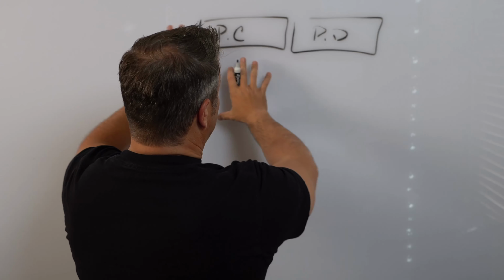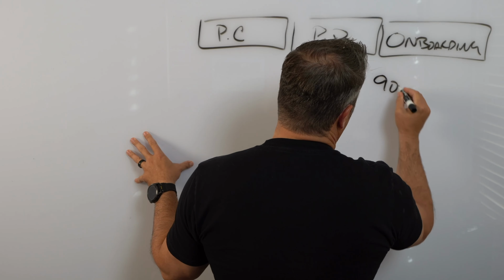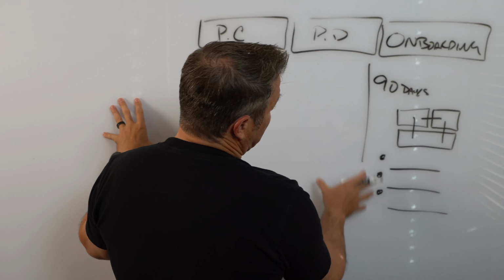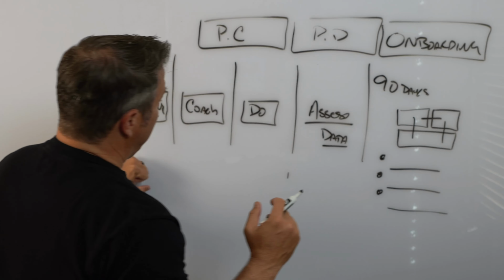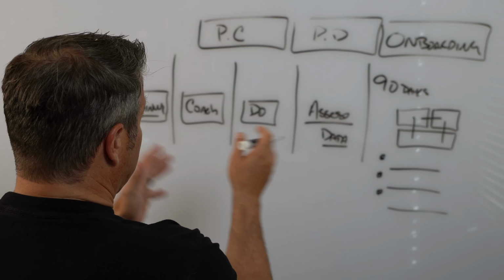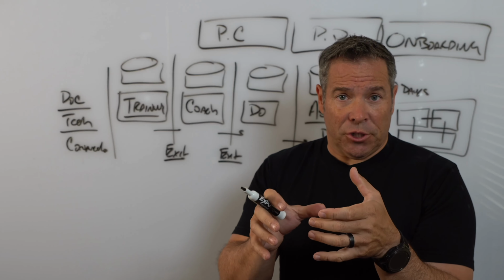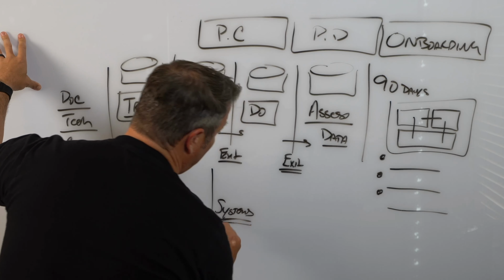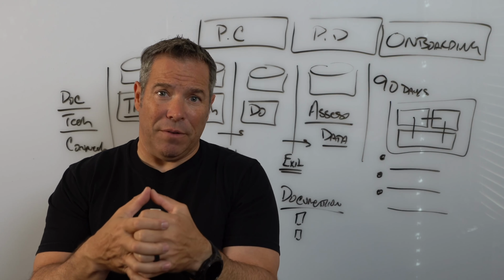How to Build a 90-Day Onboarding Plan That Actually Works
Mike Simmons breaks down the onboarding journey into three strategic stages—pipeline creation, development, and execution. He emphasizes collaborative planning, defining success within 90 days, and creating systems that support new hires. The episode is a blueprint for leaders looking to turn onboarding into a powerful performance catalyst.

1. Define Success Before Onboarding Begins

Identify the top three outcomes a new hire should achieve in 90 days.

Get input from cross-functional teams to avoid blind spots.

Design with the end in mind—clarity creates momentum.

2. Break Onboarding into Clear Stages

Start with pipeline creation and development before onboarding even begins.

Build structure around training → coaching → doing → assessing.

Set clear exit criteria at each stage to ensure readiness.

3. Create a Shared Ownership Plan

Give the new employee their own 90-day plan for focus and accountability.

Use collaborative documentation (e.g., Google Docs) to share info.

Empower individuals to take ownership, but don’t let them go it alone.

4. Systematize for Clarity and Consistency

Build a toolkit: training docs, tech access, dashboards, and guides.

Make onboarding a repeatable, scalable process.

Capture and document what works—and what doesn’t.

5. Use Onboarding to Strengthen Team Culture

Encourage cross-functional collaboration early in the process.

Collect feedback from recent hires to test and refine the process.

Create alignment between people, tools, and expectations.